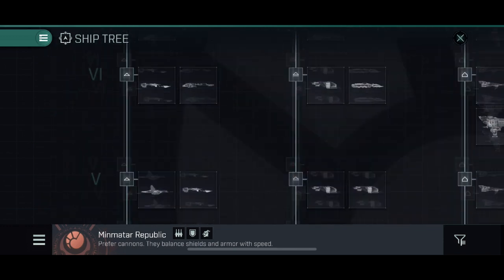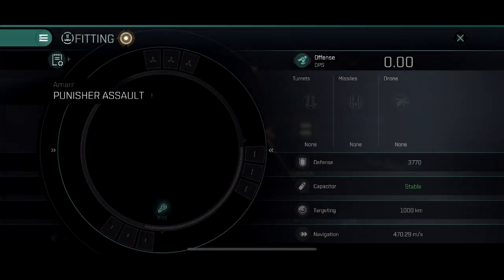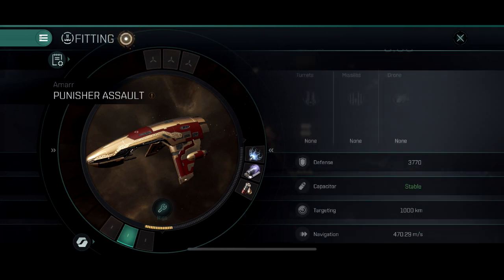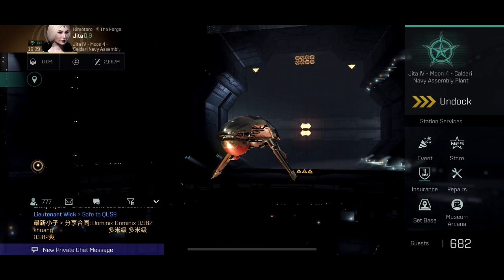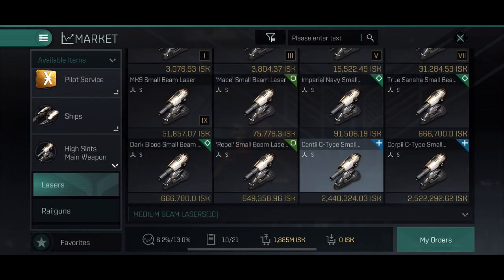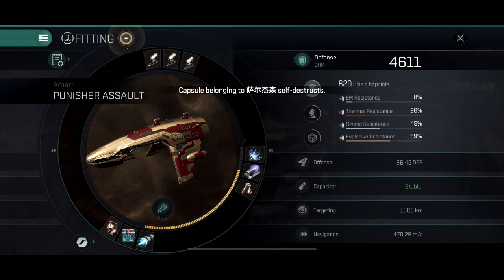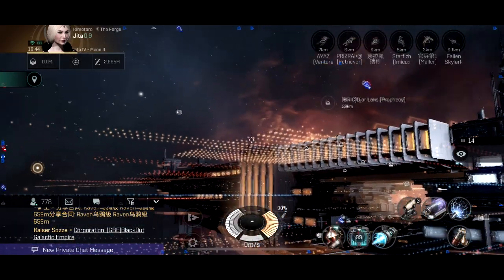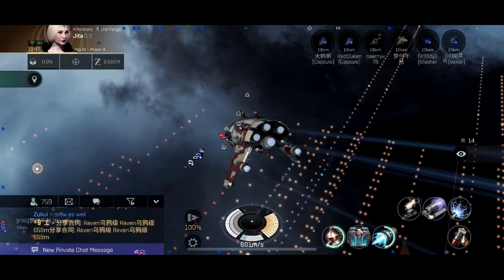Eve Echoes pvp - How to tackle - Guide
Educational video on tackling. How to tackle.
what is tackling, how to do it, and why you need to do it.
Guide for you my friends.
If you want me to do more stuff, or be more detailed in my videos, just let me know.

If you ask for a fit to a ship i can fit it as i explain it aswell. If this is something you people want. Or other areas in the game, then ofcaurse i can help you guys out.

Good luck in eve and blow stuff up.